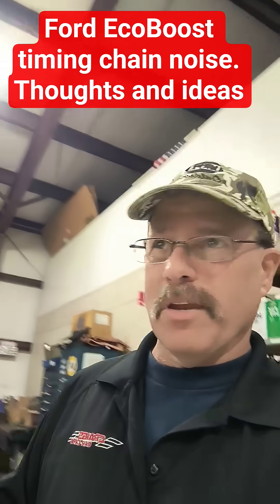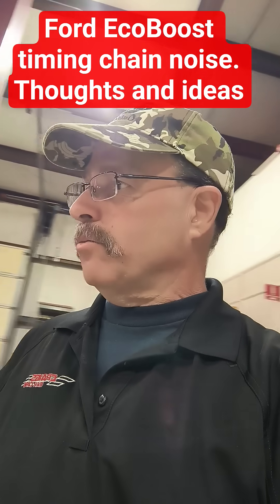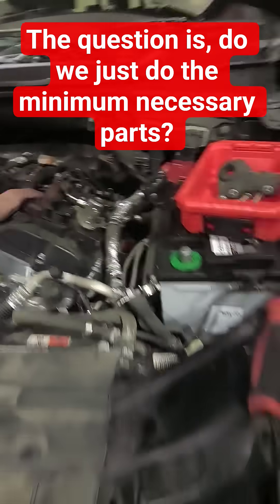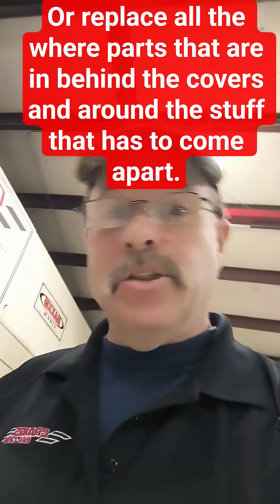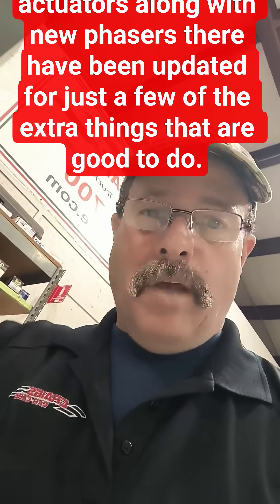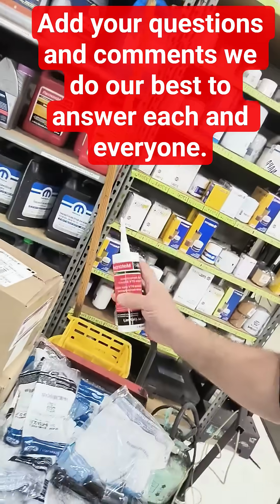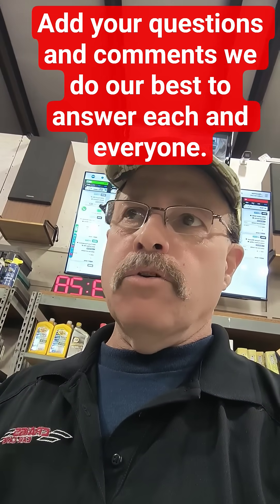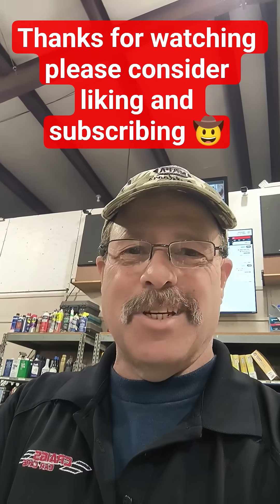FAQ #45 Ford Eco Boost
Ford Eco Boost engine getting new timing chains, guides updated Phasers, bolts, solenoids, gaskets, oil filters, coolant. The main reason for all of this was for a chain slap noise on cold start up when they first begin to go bad than later all the time while running. Still a good engine but they do have some issues like all production vehicles.